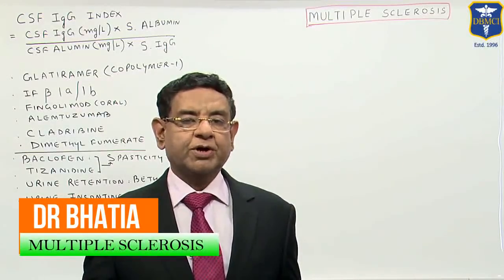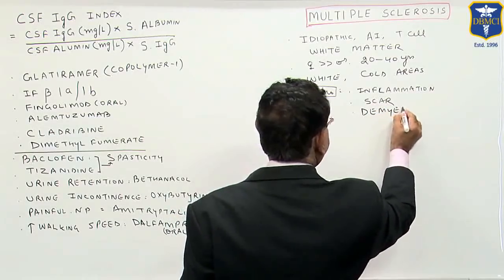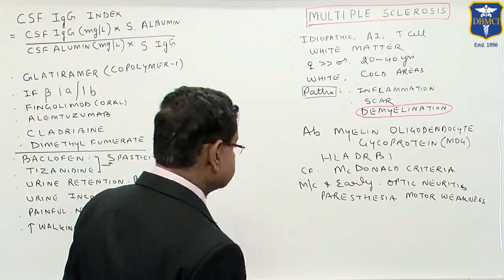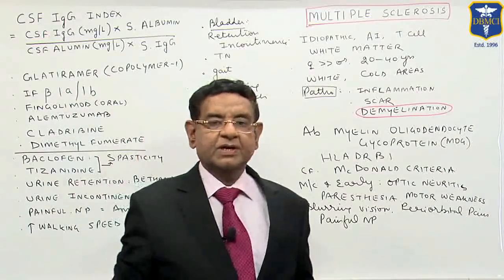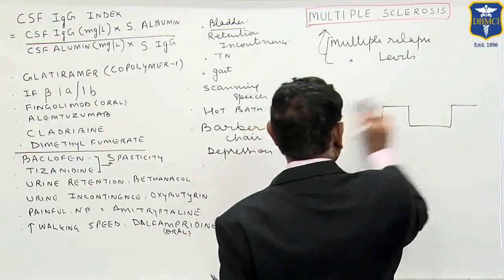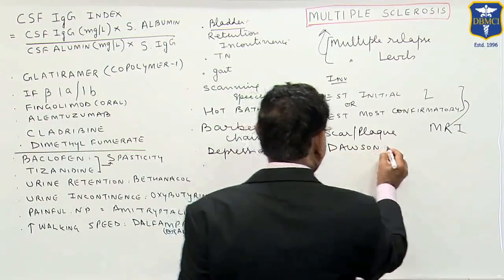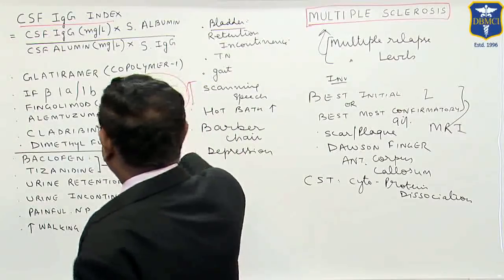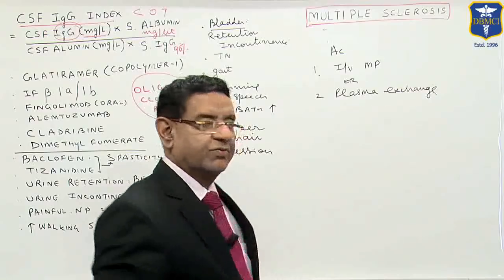MULTIPLE SCLEROSIS, Last Minute Revision Point Discussion Series, 09/11/2017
Dr. Bhatia discussing about Multiple Sclerosis for Last Minute Revision point Discussion series.